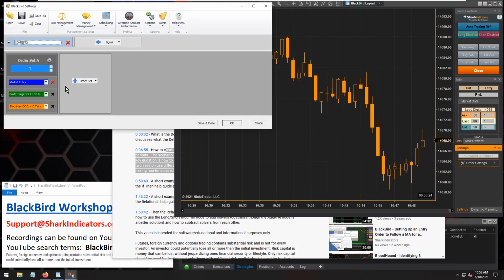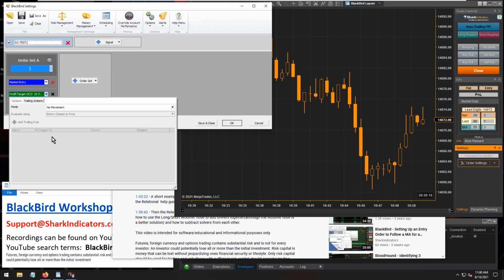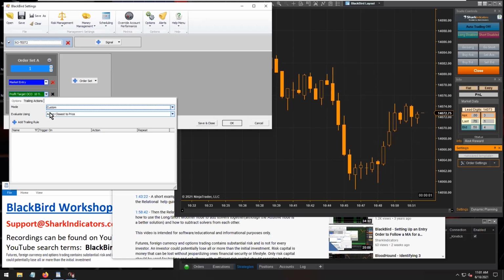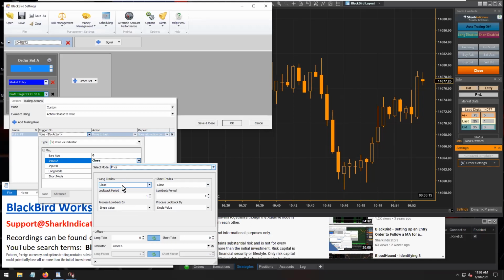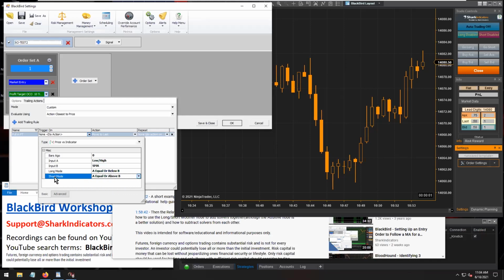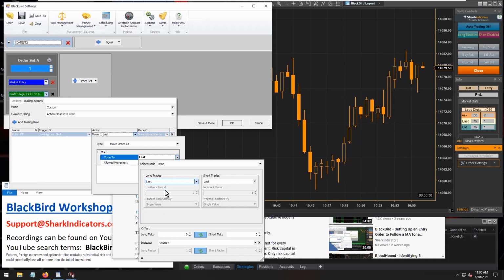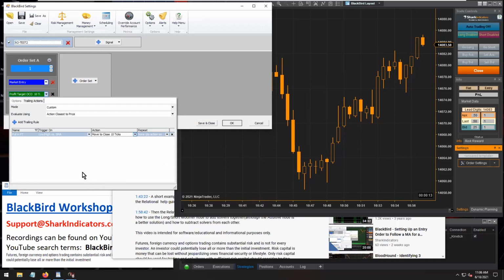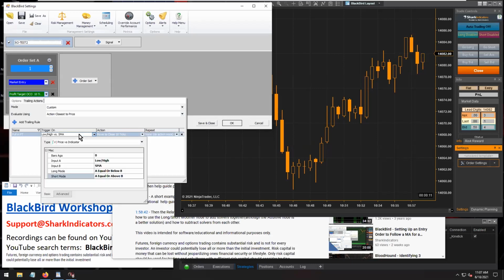BlackBird - Pulling in a Profit Target on a Market Pullback - for NinjaTrader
This example uses an SMA 14 to identify a market pullback for a “with the trend” type of trade.  A profit target trailing rule is used to identify when the low price of a bar goes below the SMA, to signal a pullback, and then the profit target can be moved when that occurs.